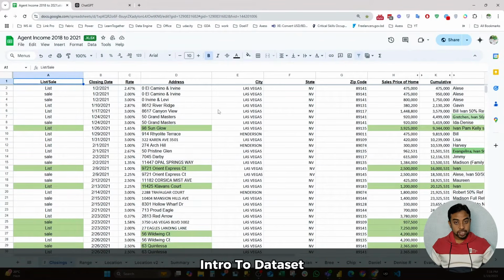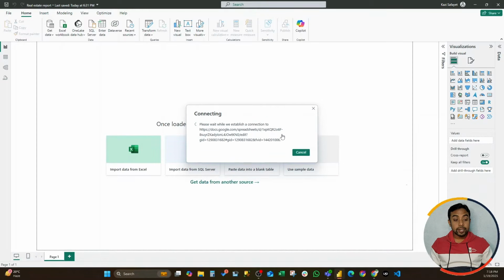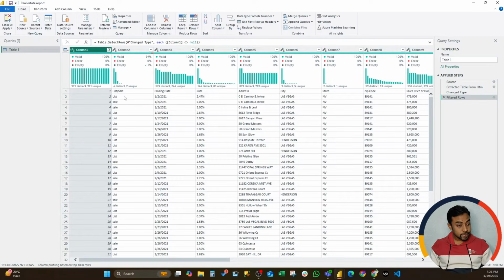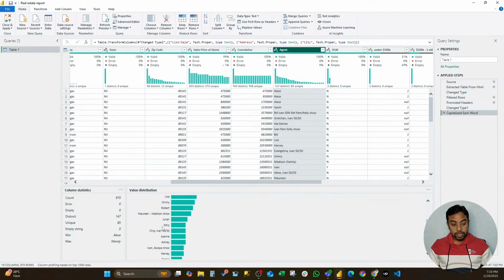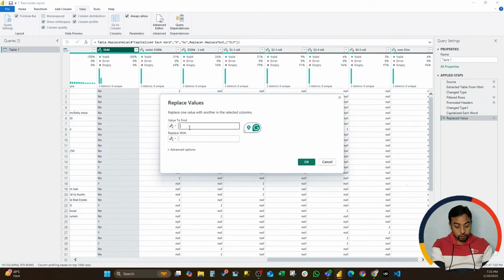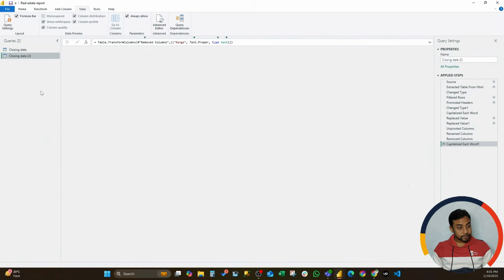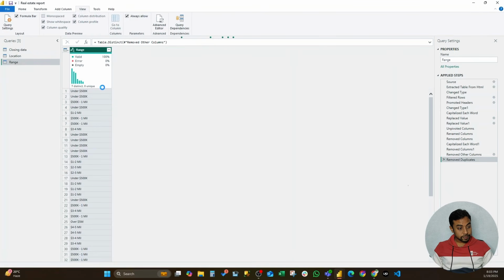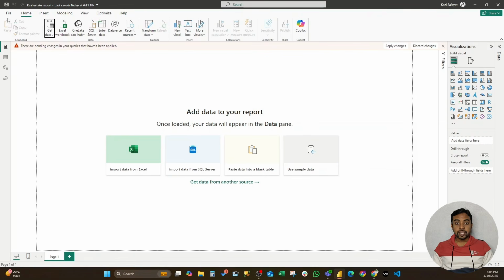Power BI Tutorial for Beginners: A Real Life Project Part 1-Data Preparation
📊 Power BI Course for Beginners: Step-by-Step Guide with a Real-Life Project (Part 1 - Data Preparation) 🚀

Welcome to Part 1 of our Power BI Course for Beginners, where we take a real-life real estate business scenario and guide you through data preparation step by step. Whether you're new to Power BI or looking to refine your skills, this tutorial will guide you through data extraction, transformation, and structuring for analysis.

🔹 What You'll Learn in This Video:
✔️ Dashboard Overview (00:41)
✔️ Introduction to Dataset (01:20)
✔️ Getting Data from Google Sheets (⚠️ Sometimes Doesn’t Work) (01:57)
✔️ Getting Data Using Web Connector (03:11)
✔️ Data Transformation in Power Query (05:41)
✔️ Converting Pivoted Columns to Unpivoted (09:22)
✔️ Converting Flat Tables into a Relational Database (11:51)
✔️ Custom Sorting in Power BI (13:31)

🛠️ In This Part 1, Many Power Query Aspects Are Covered, including data extraction, transformation, and structuring to build a well-organized data model.

This is just Part 1 of our full Power BI course! Don’t miss the upcoming parts where we build interactive dashboards, advanced DAX calculations, and insightful visualizations.